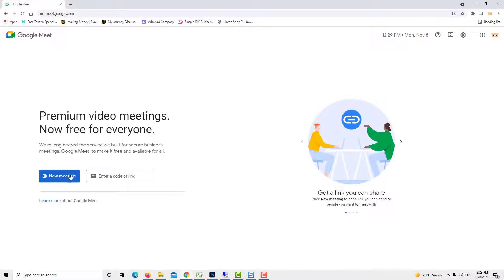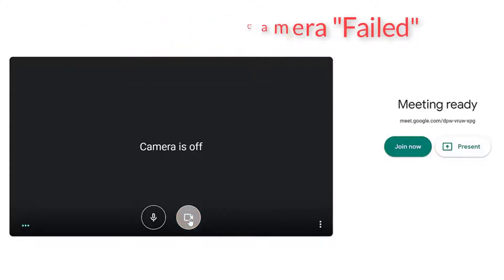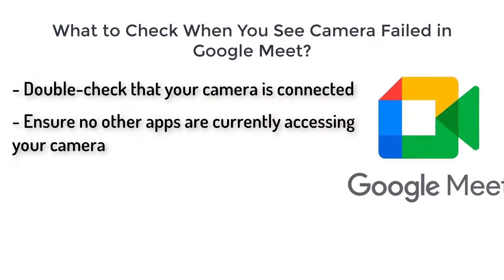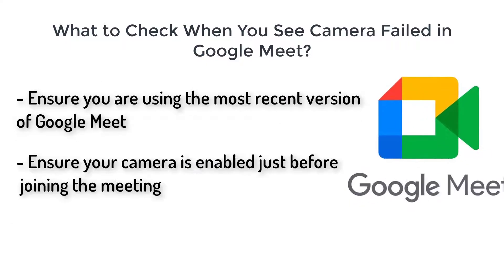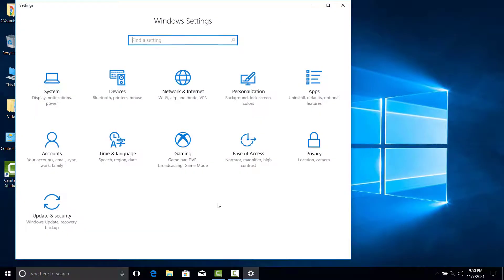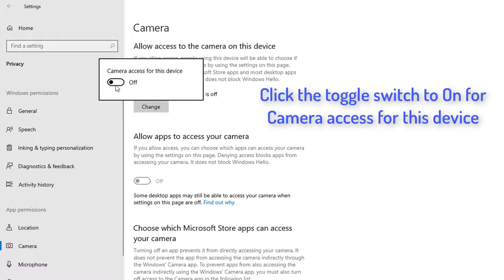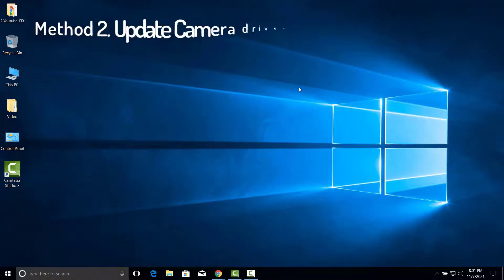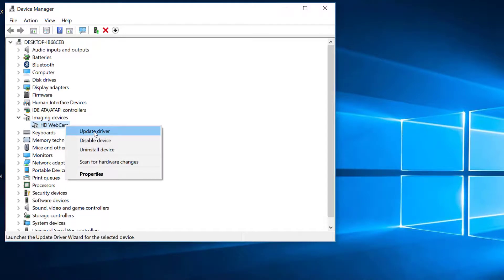(Solved) Google MEET Camera "Failed" in Windows 10 | Google meet Camera Error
This video will show you how to fix Camera Failed in Google Meet on Windows 10, Camera not working in google meet.
1. Allow Google Meet access to your camera via Windows 10.
- Open Settings.
- Click on Privacy.
- Click on Camera.
- Then, select Change located under Allow access to the camera on this device.
- Now, click the toggle switch to On for Camera access for this device.
- From the Camera settings, turn on Allow apps to access your camera.
- Choose which Microsoft apps can access your camera turn on the Google Meet app.

2. Update Camera driver.
- Open Device manager.
- Locate Imaging devices, and expand it.
- Right click the driver of your webcam, and select Update Driver Software.
- Follow the on-screen instruction to update the webcam driver.